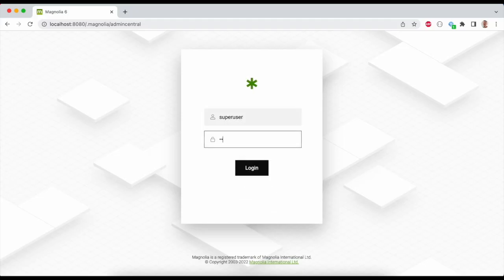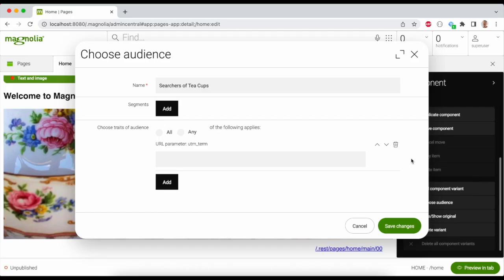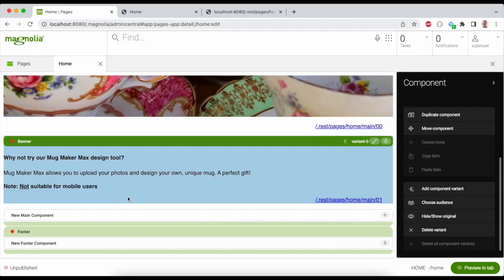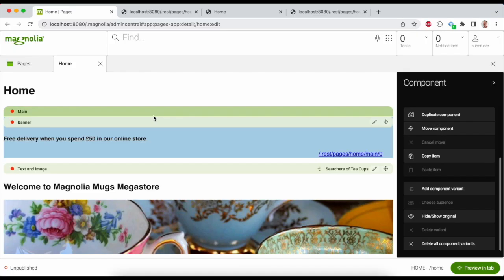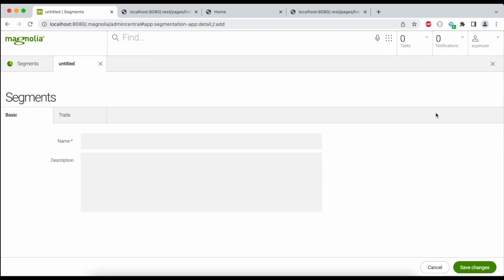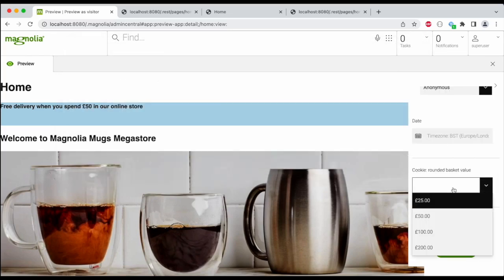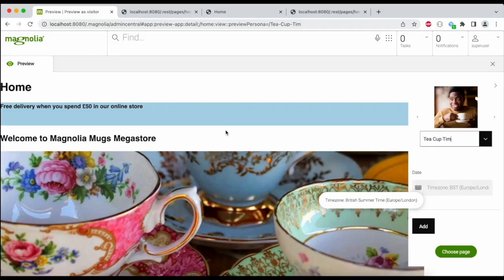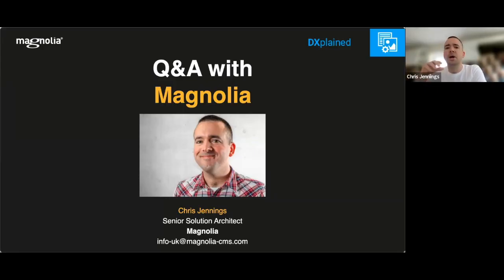DXplained EP2 | Optimize your content with Magnolia’s personalization capabilities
Learn best practices on how Magnolia's personalization capabilities help organisations deliver hyper-relevant content and individualise every visitor's experience.